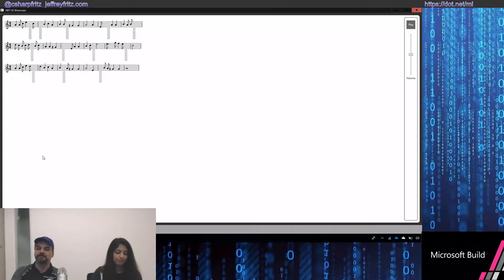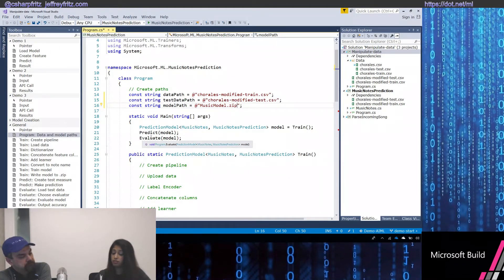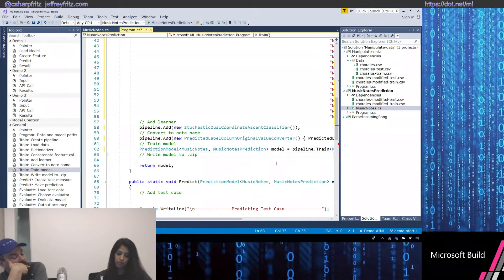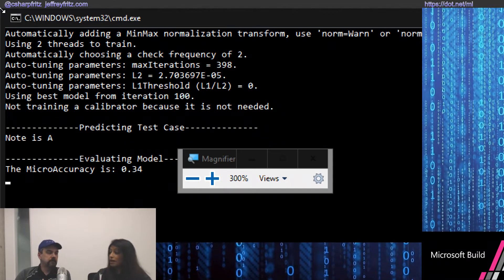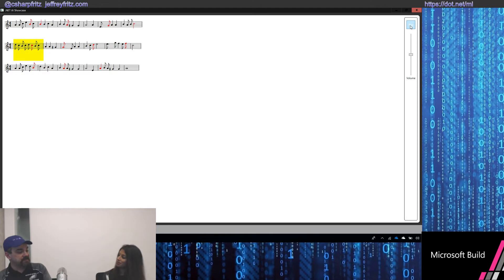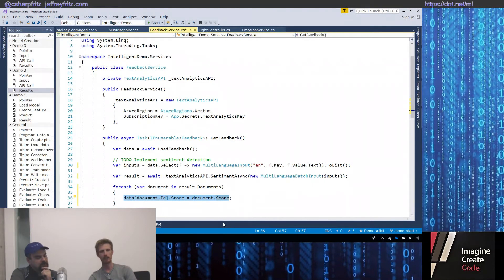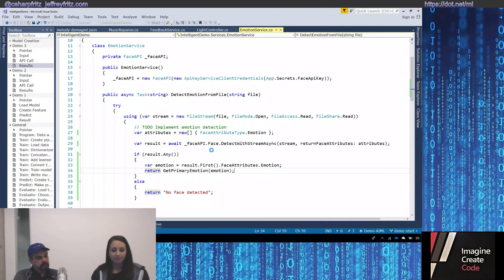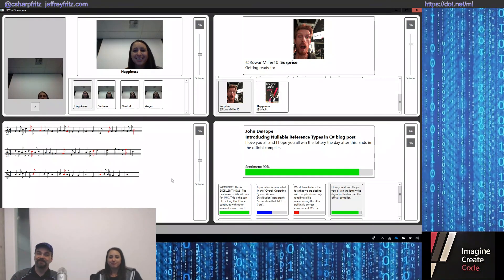May 9, 2018 - Machine Learning with .NET!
The ML.NET team joins Jeff to introduce the new ML.NET framework for building, training, and using machine-learning models in .NET.  We also look at Azure Cognitive Services and how they can be used to make our applications 'smarter'